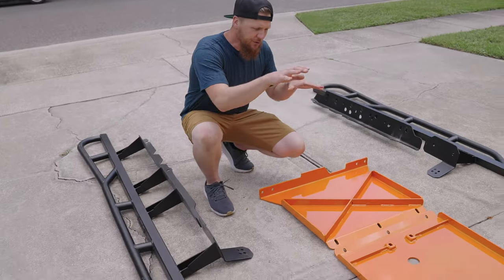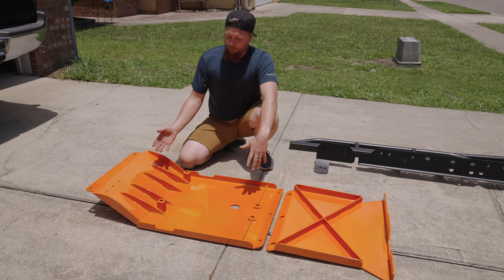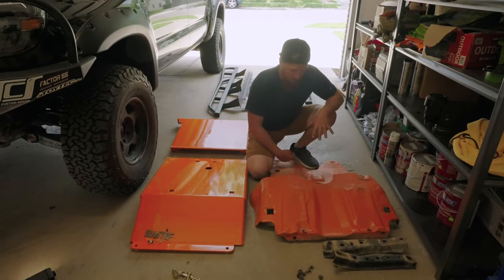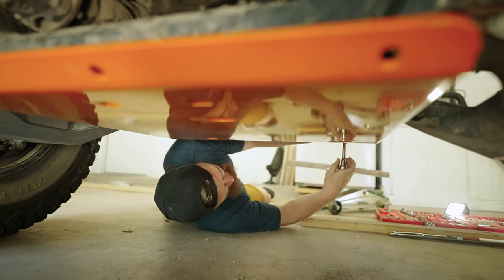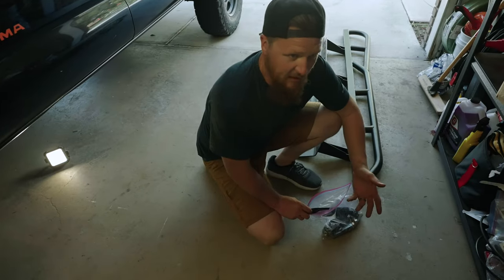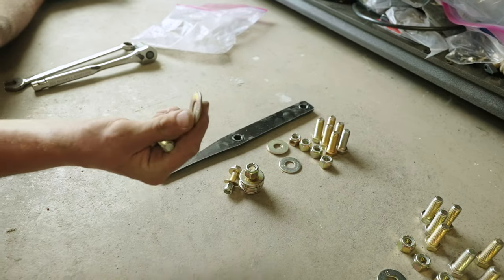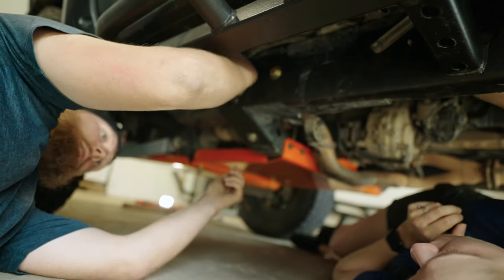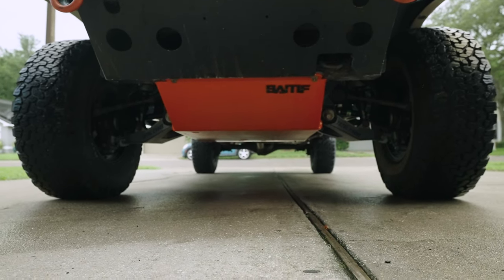Loki Gets New Armor From Bay Area Metal Fab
In this week's episode, we take the adventures to the garage, where we install a new set of skid plates and rock sliders from Bay Area Metal Fabrication (BAMF) on Loki, our 2014 Toyota Tacoma. The skid plates made by BAMF are a massive upgrade as they are constructed from 0.25-inch plate steel and are heavily reinforced by additional gussets. As for the rock sliders made by BAMF, they are simply some of the strongest bolt-on sliders available, constructed of 1.75" diameter and .120 walled DOM tubing with an optional kick out. We are seriously stoked about the new protection and can't wait to put them to the test!

To learn more about us and ways to support the adventure

00:00 Introduction
02:13 Check Out The New Armor
06:10 Removing The Old Skid Plates
07:46 Old And New Comparison
09:50 Skid Plate Installation
15:46 Rock Slider Installation
27:16 Closeout